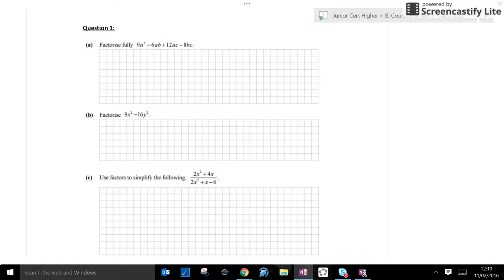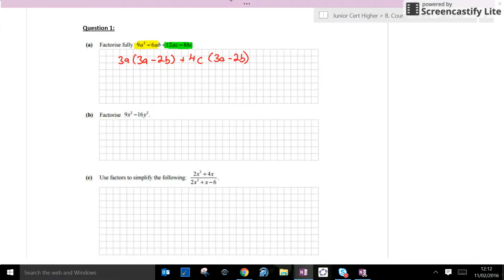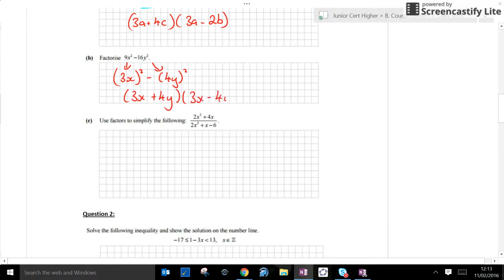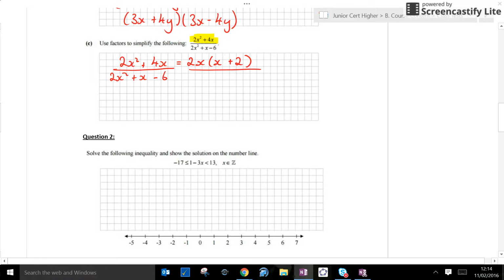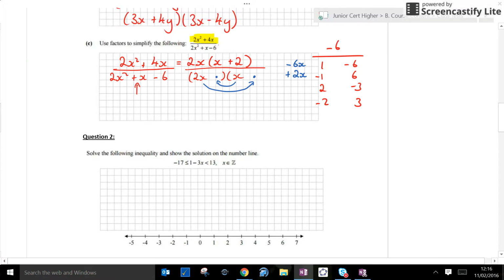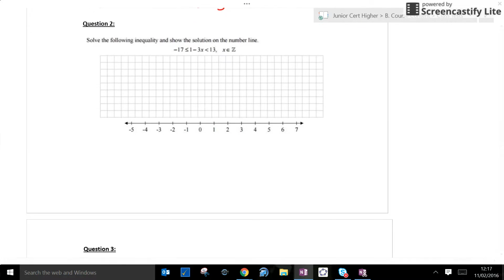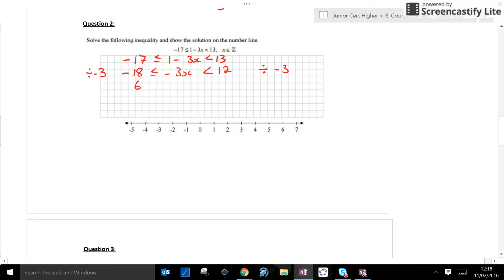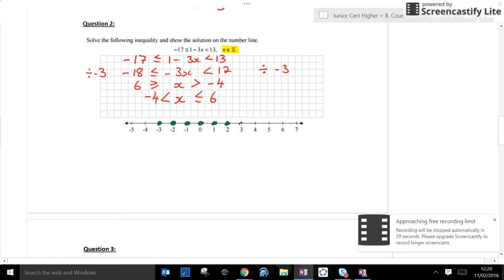Part 1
Junior Certificate, Maths, Ireland, Algebra, Factorising, Difference of two squares, Quadratic trinomial, Inequalities,